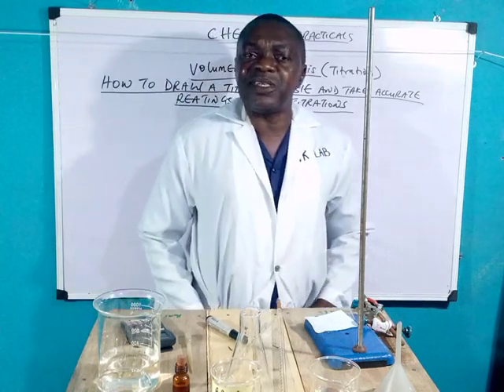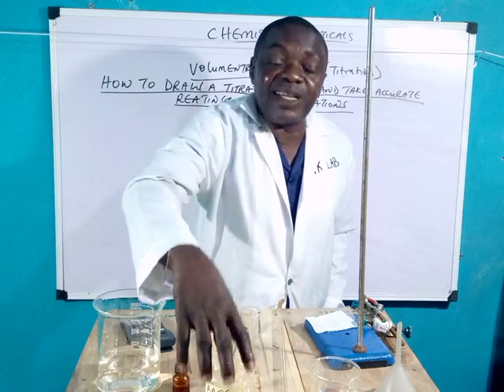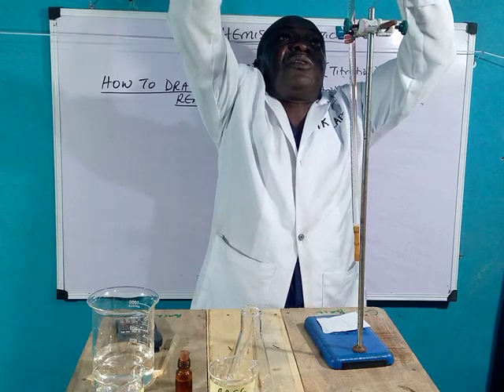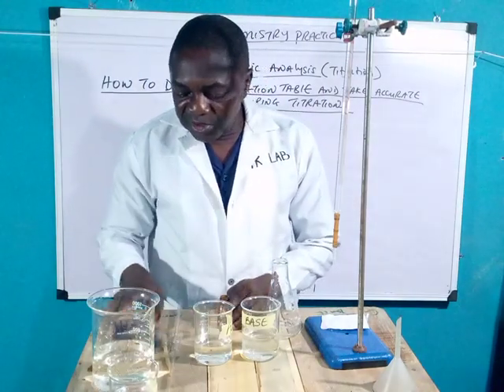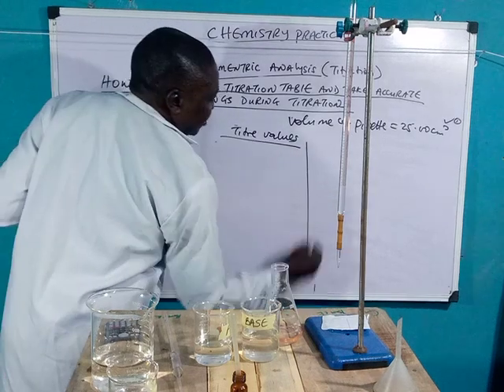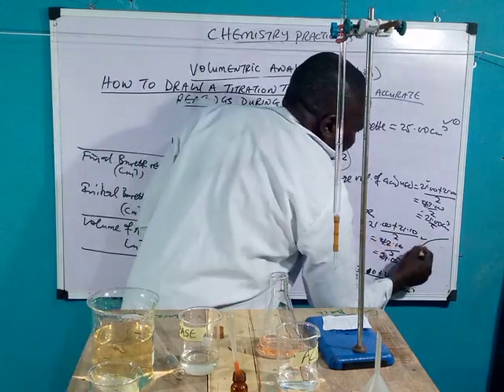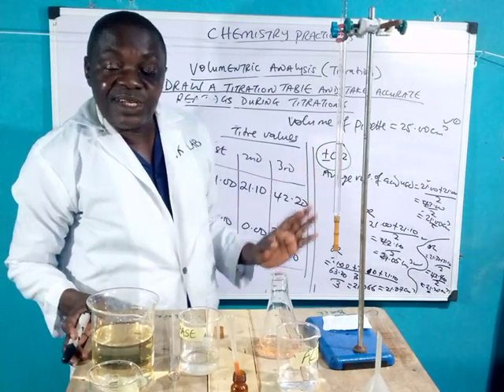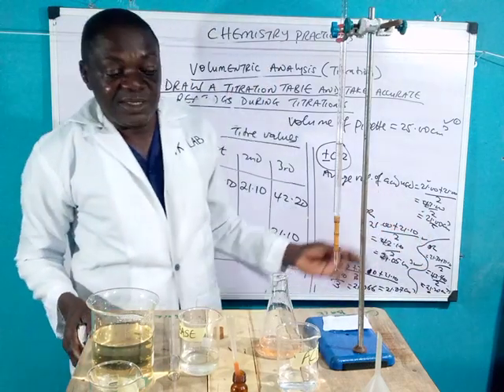VOLUMETRIC ANALYSIS (titration):How to draw an accurate titration table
This video gives a step by step approach to carrying out proper titration experiments in the Chemisty laboratory. It also explains some of the important precautions that must be put into consideration when carrying out the practical live. The table given in this video,is perfectly accurate and can meet up with the standard requirements of many examination bodies